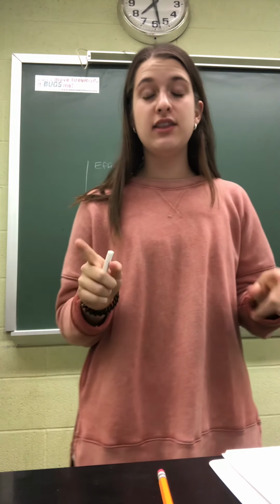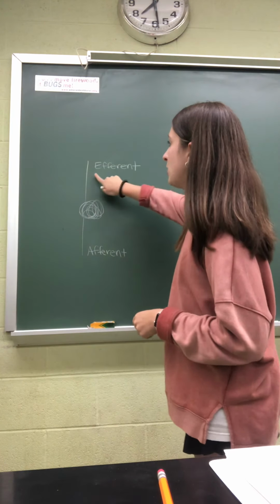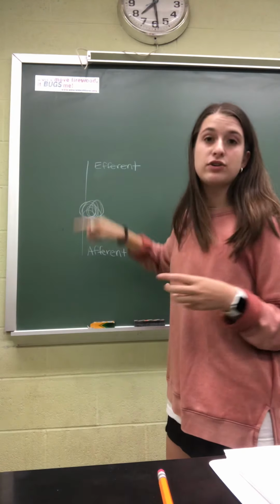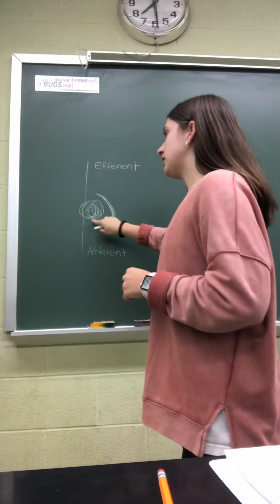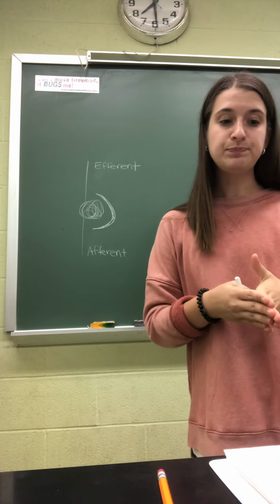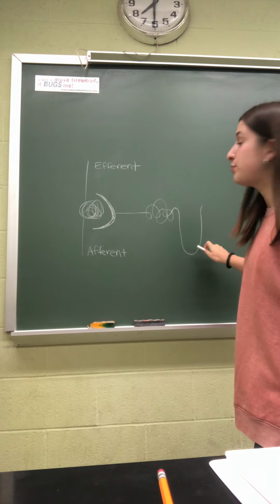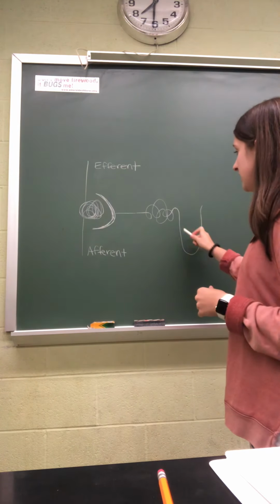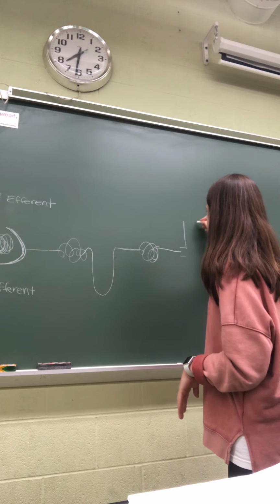Structure of a Nephron